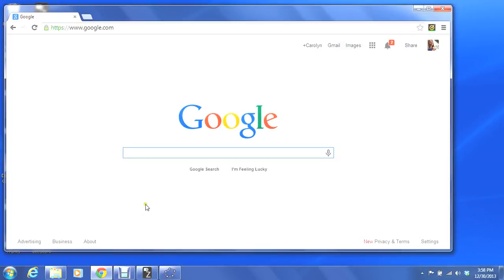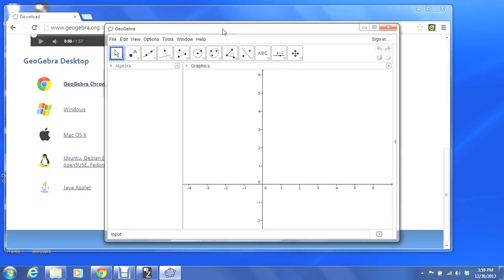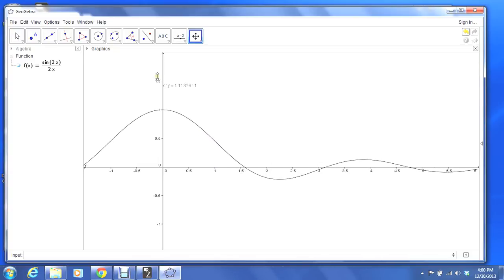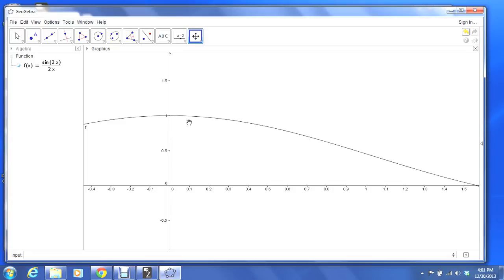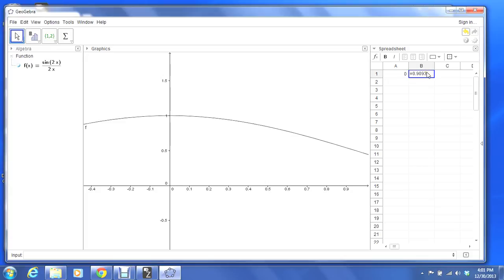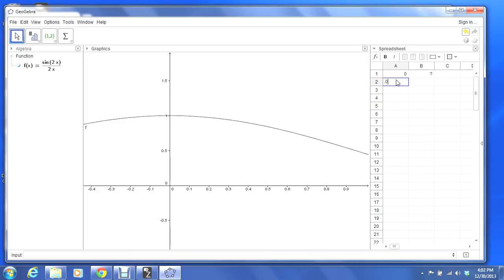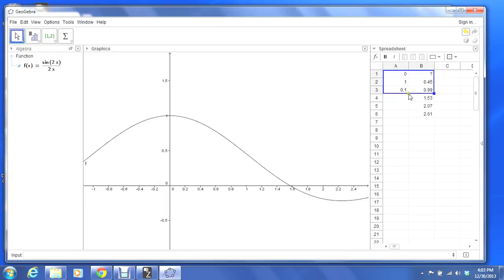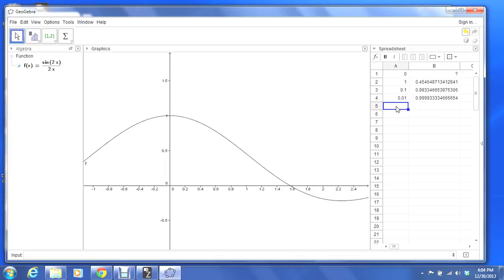Limits in Geogebra